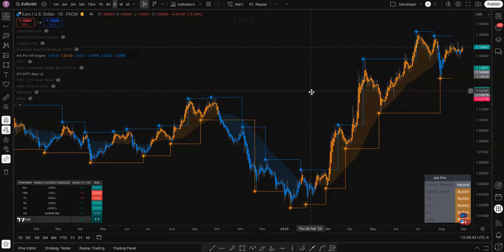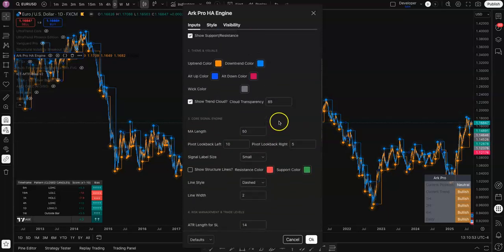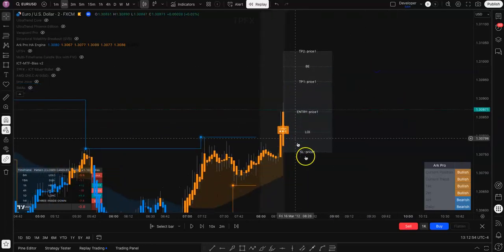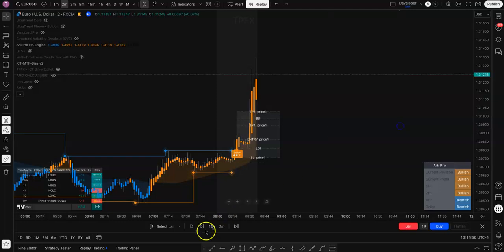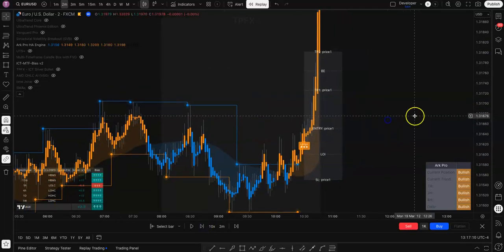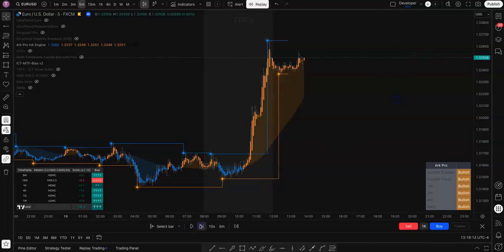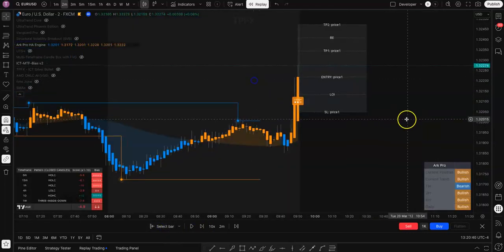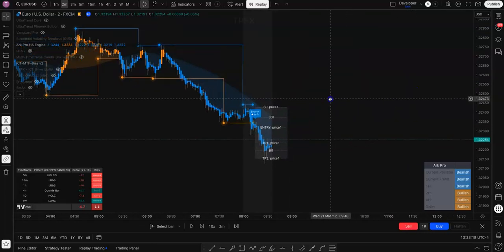My FAVORITE STRATEGY using the ARK Pro Indicator